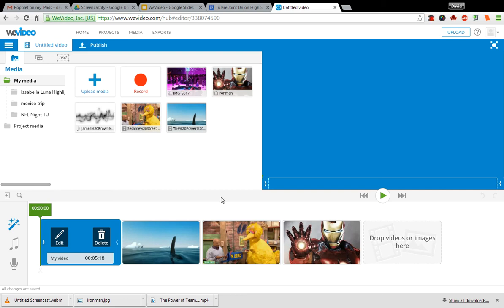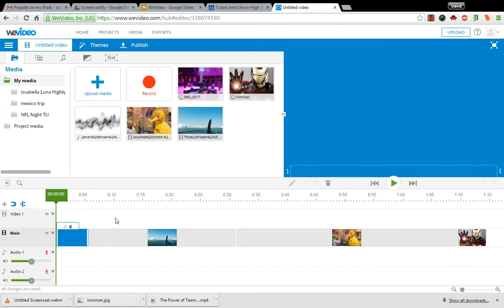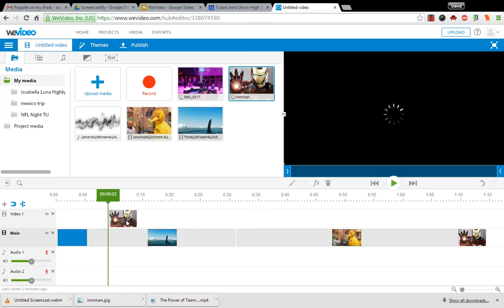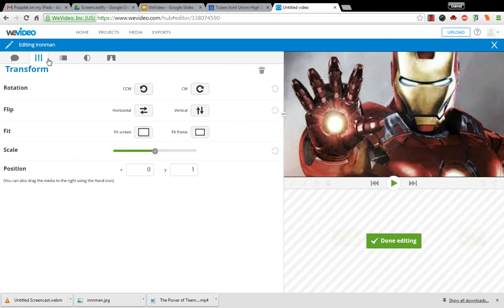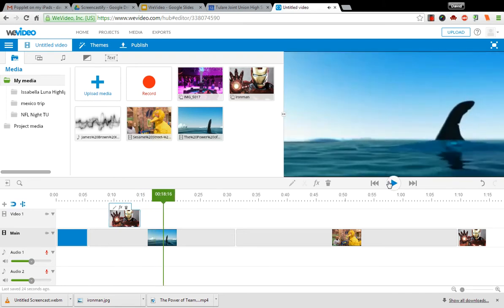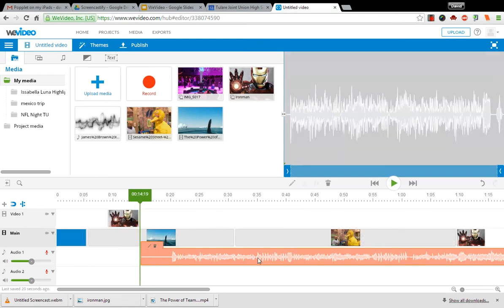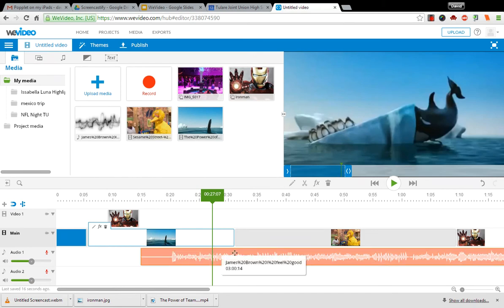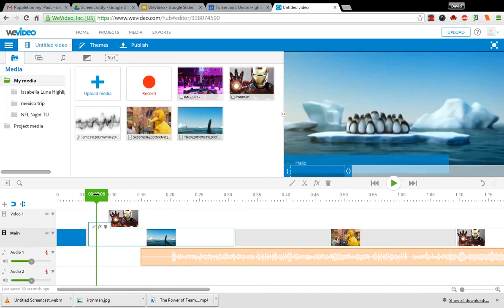Advanced Editing - Laying